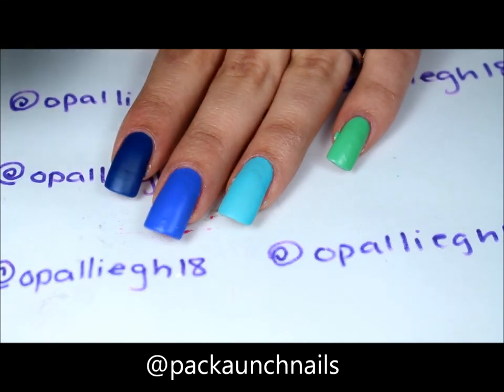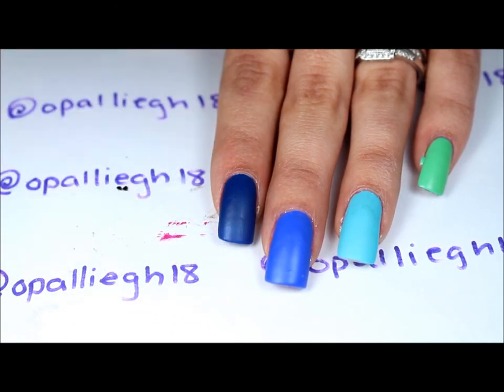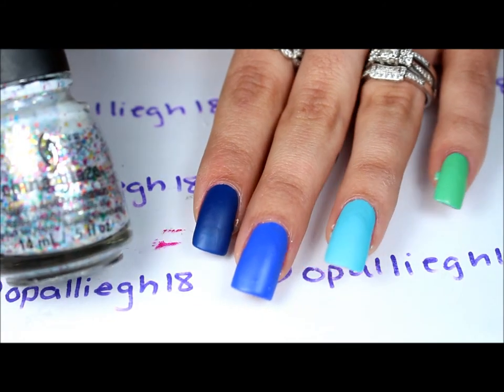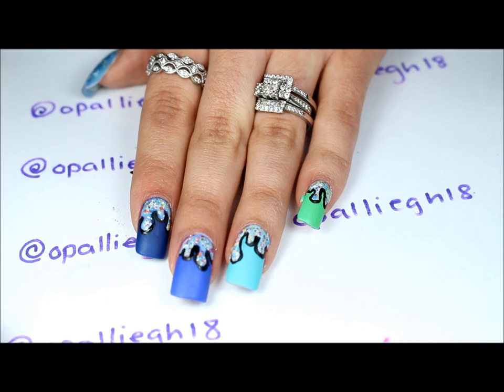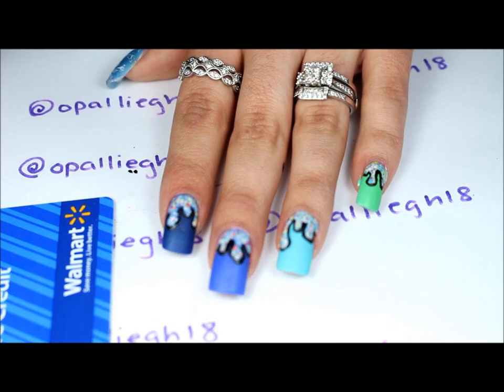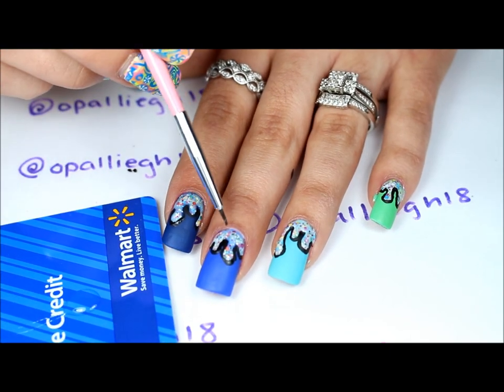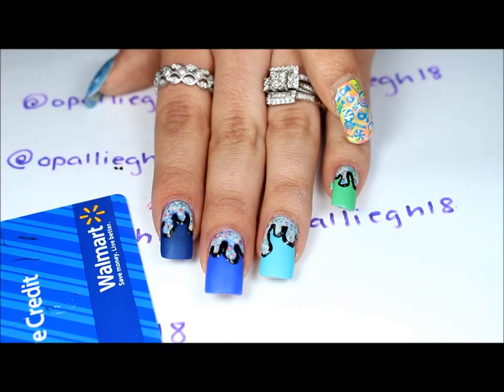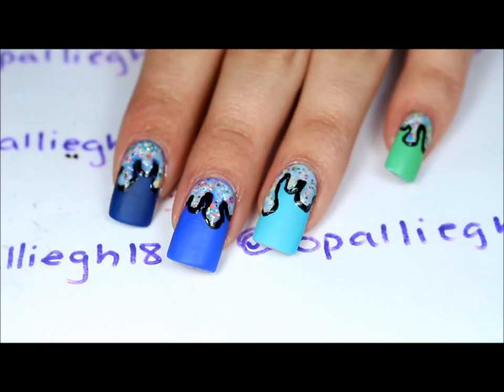drip drop icing on the nails - nail tutorial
OPEN ME

this was inspired by @packapuncpolish - instagram

essie- first timer
colorclub - light blue - no name
julie g - cabana boy
opi- keeping suzi at bay
icing - matte about you

CREATIVE SHOP STAMPER
TO BUY

LIQUID LATEX

Show me your recreations at @opalliegh18 on instagram or my other social media sites